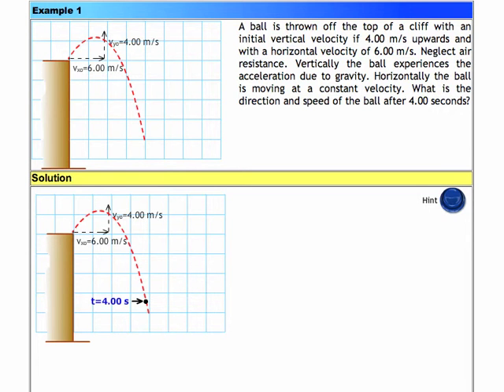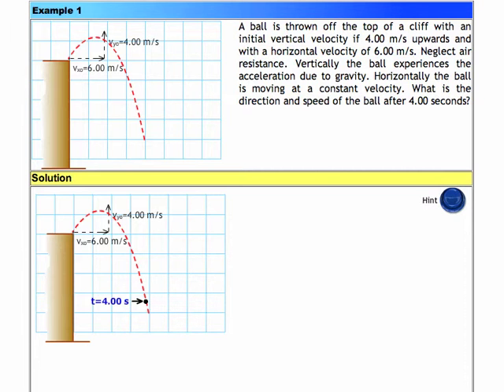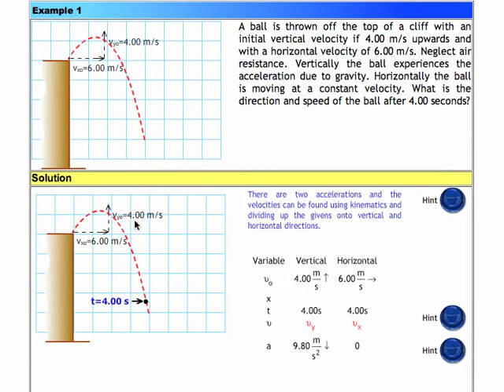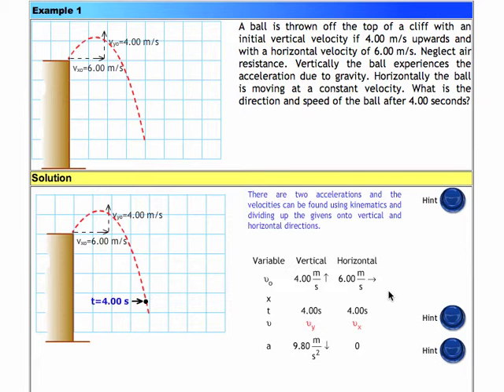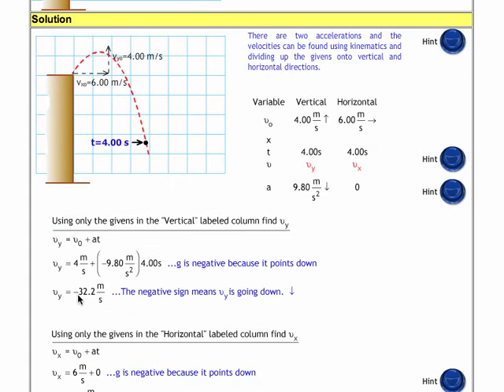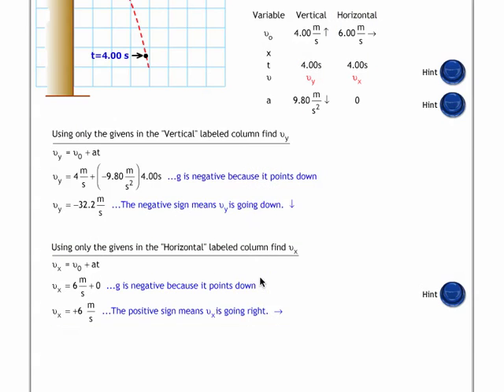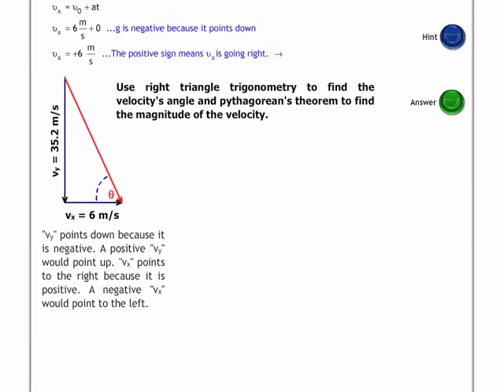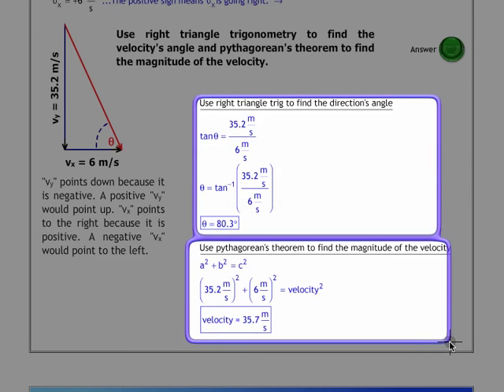`Page 5 Example 1